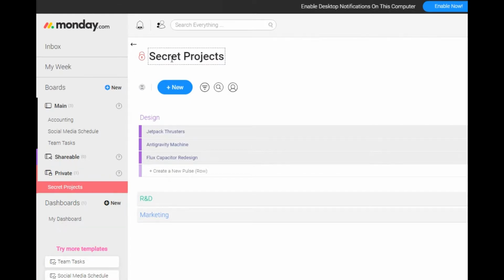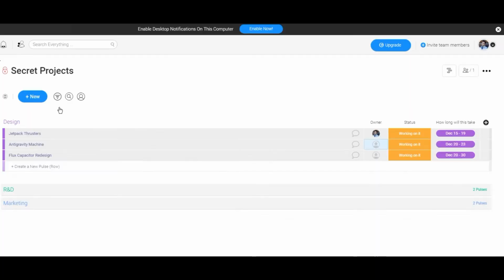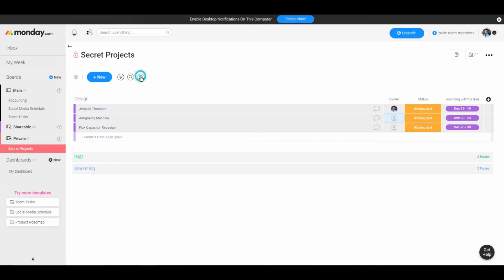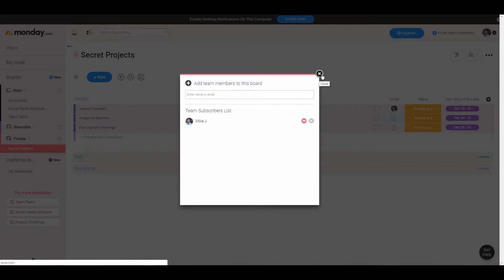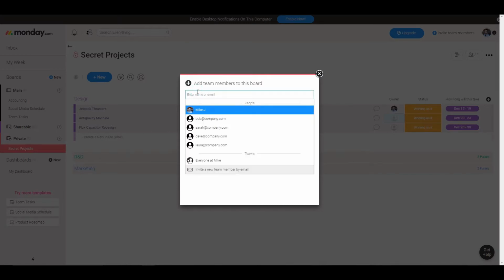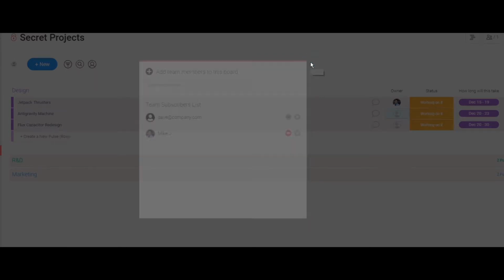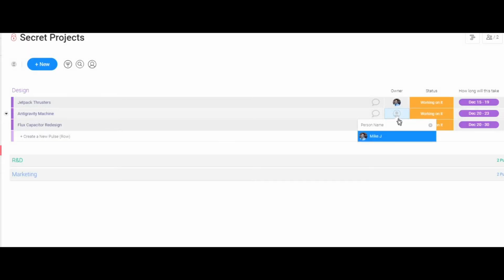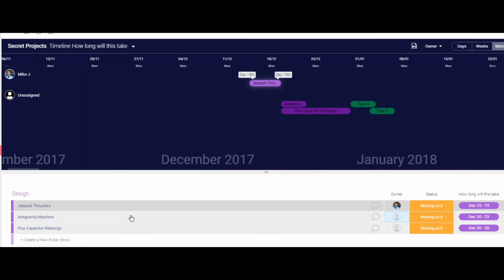How To Make a Private Project (Secret Project) Through Monday